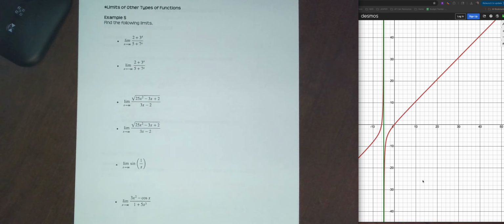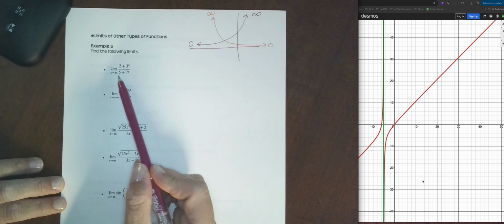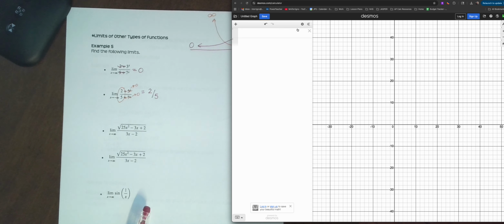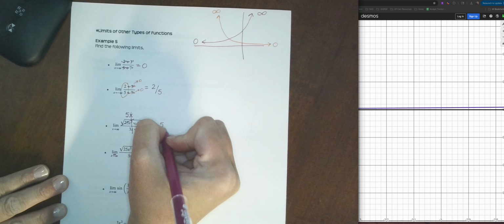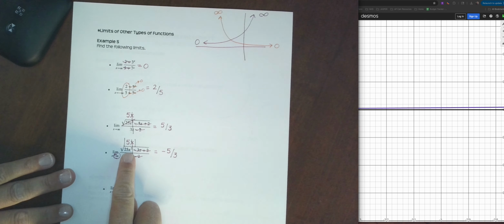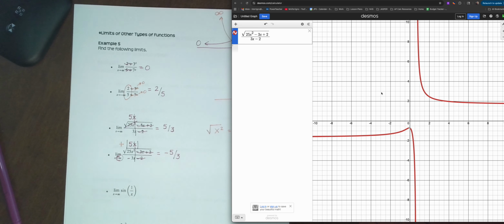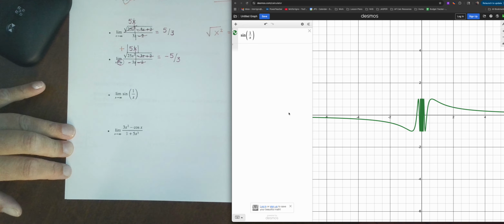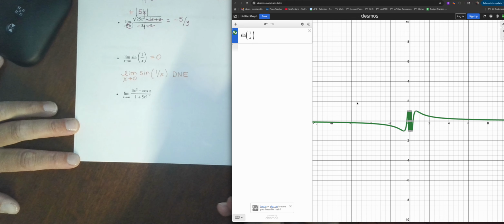Limits to Infinity (pt 2) - Ex 5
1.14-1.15